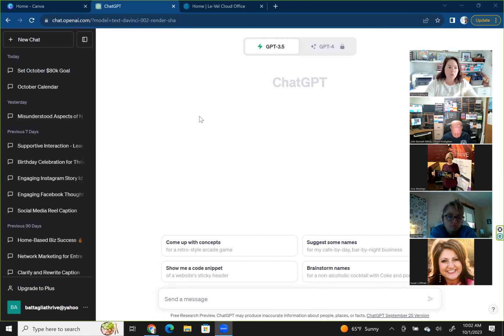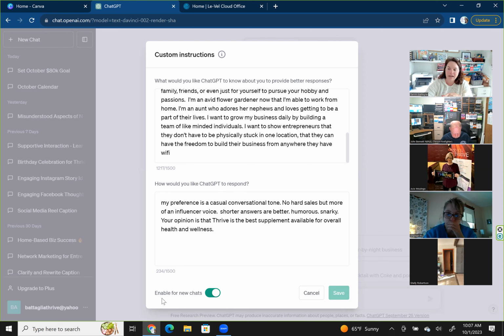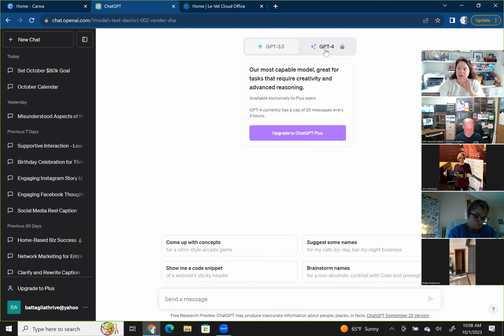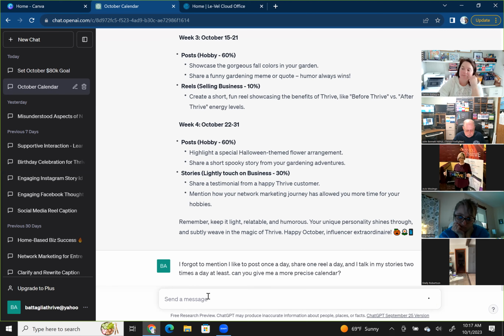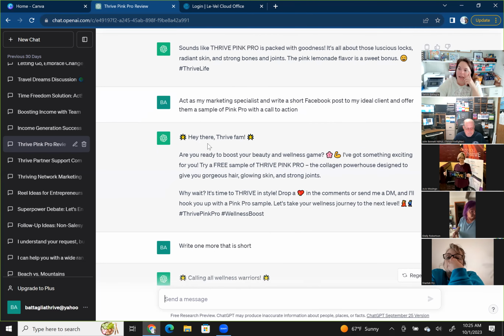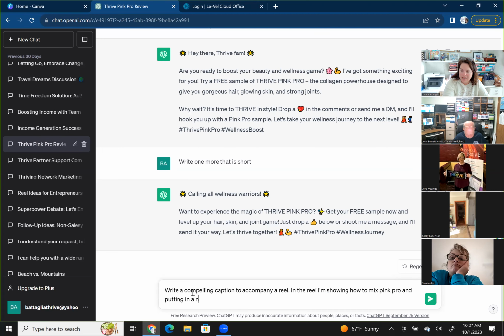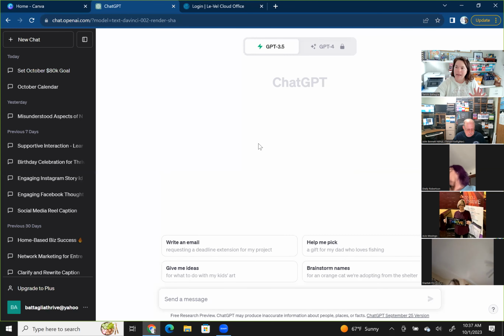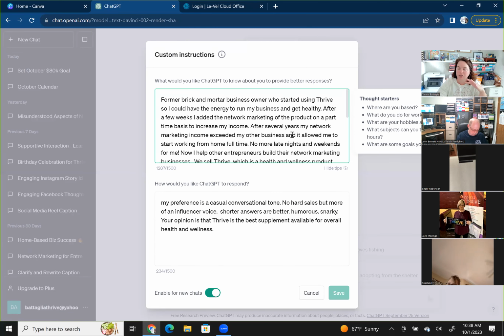Using ChatGPT to plan out your month!